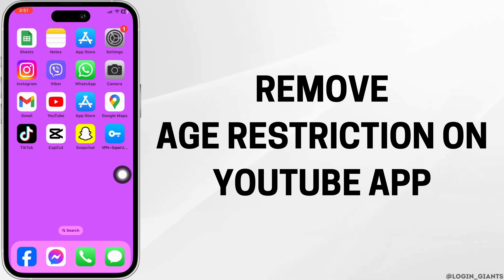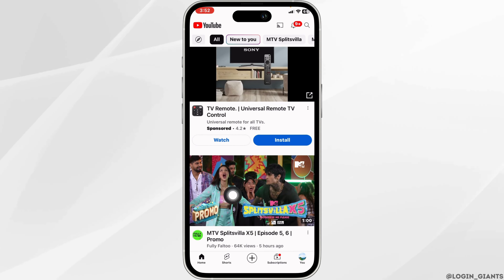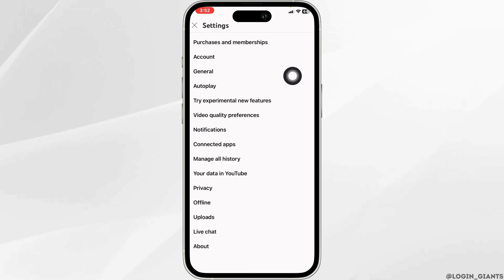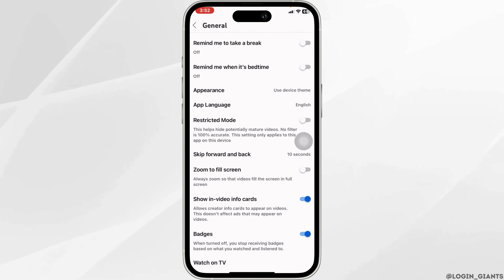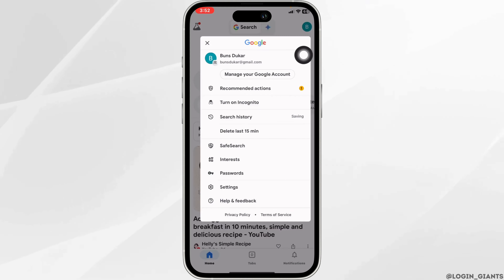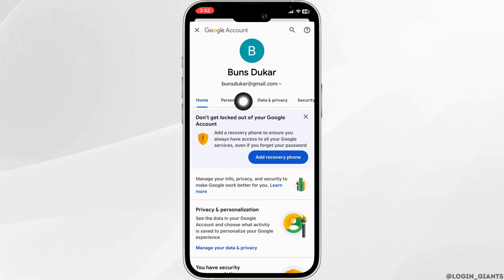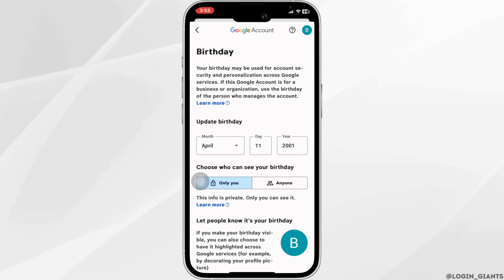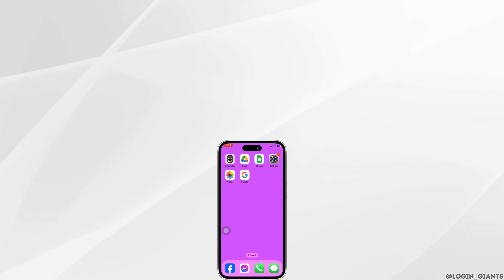How To Remove Age Restriction On YouTube App (Easy &amp; Working) (2024)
⚡📺 How To Remove Age Restriction On YouTube App (Easy & Working) (2024)

Removing age restrictions on the YouTube app allows you to access a wider range of content without limitations. Follow this easy and effective guide for 2024 to learn how to remove age restrictions on the YouTube app.

In this guide:
0:00 - Introduction
0:05 - How To Remove Age Restriction On YouTube App (Easy & Working) (2024)

Discover the simple steps to remove age restrictions on the YouTube app quickly. The guide covers accessing the YouTube app on your device, navigating to the settings or account section, and locating the age restriction settings. It provides instructions on adjusting the age restriction settings to allow access to content suitable for all ages. Additionally, it offers tips on ensuring parental controls are appropriately set up for younger users. By following these steps, you can enjoy unrestricted access to a diverse range of videos and channels on the YouTube app.

Unlock a broader range of content on the YouTube app by removing age restrictions with this straightforward guide!